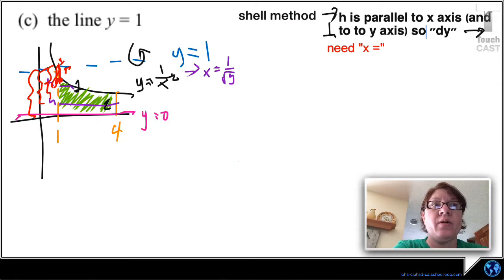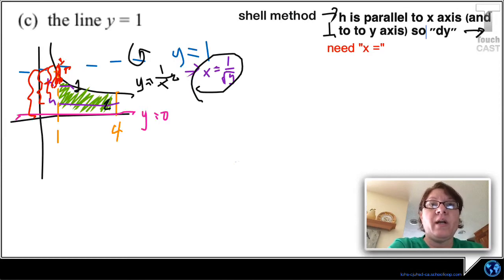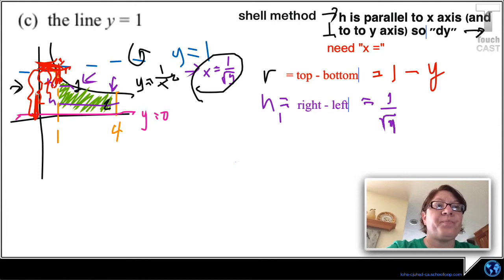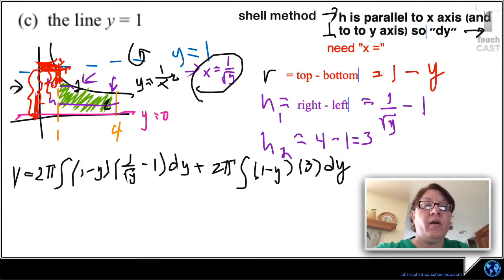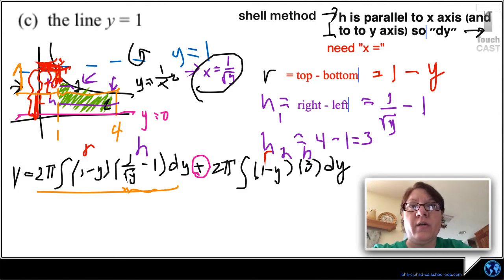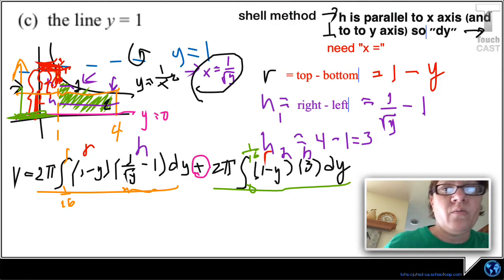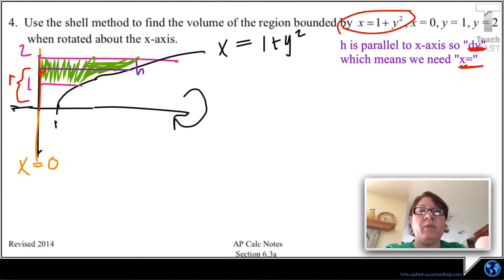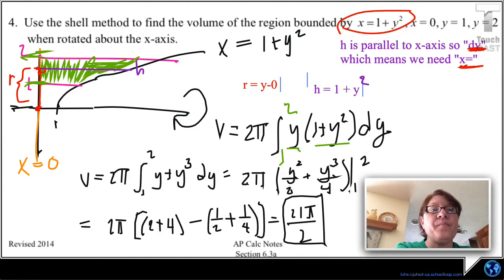6.3a notes shells pt 4